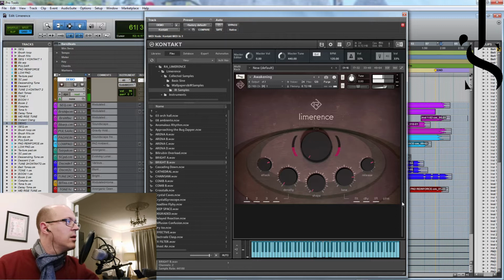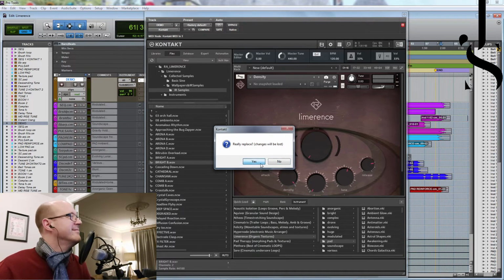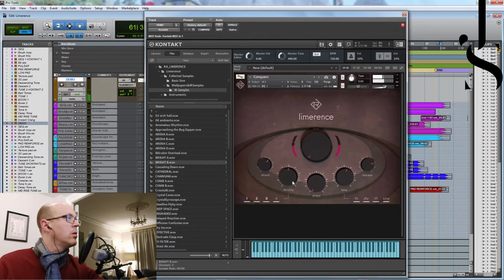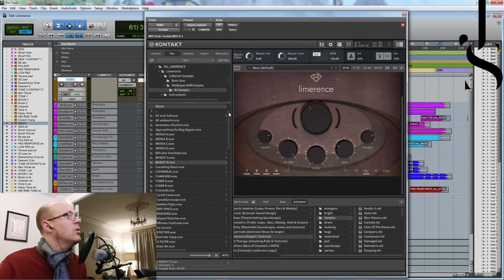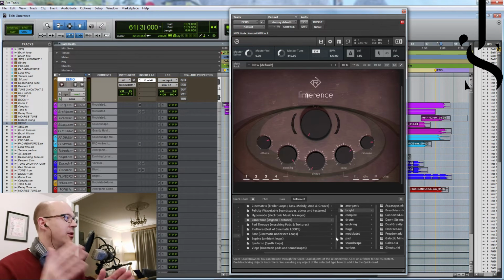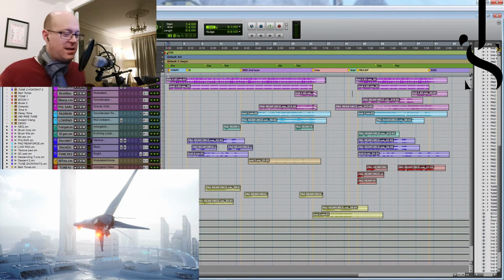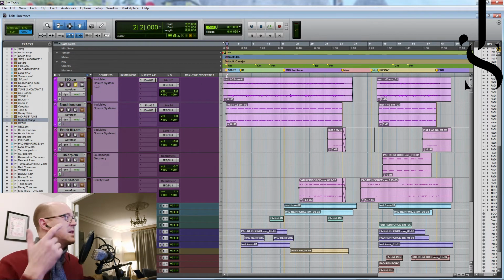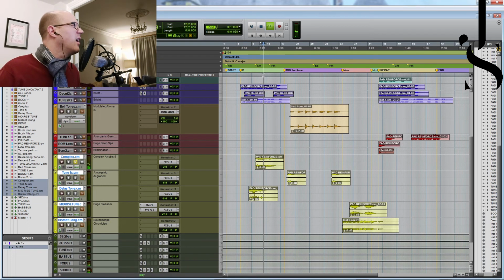LIMERENCE : Another Bargain from RIGID AUDIO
I bought this organic textures vst for about £3 !
Walkthrough and creating a track using ONLY Limerence.

00:00 Introduction
02:47 Limerence Walkthrough
11:20 FULL TRACK
14:01 Track Walkthrough
18:22 Final Thoughts

Lots of Rigid Audio products in use!